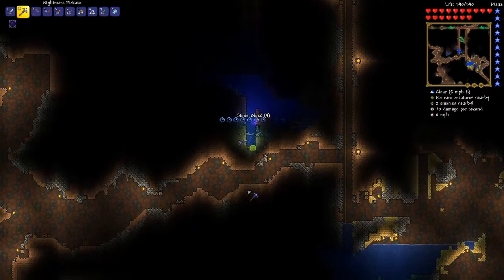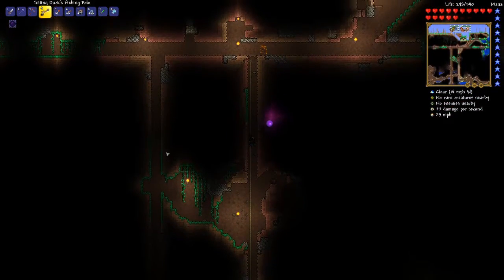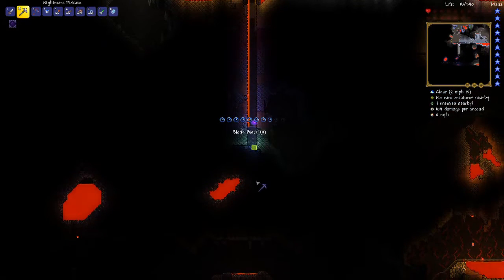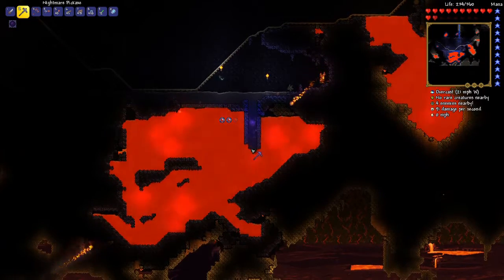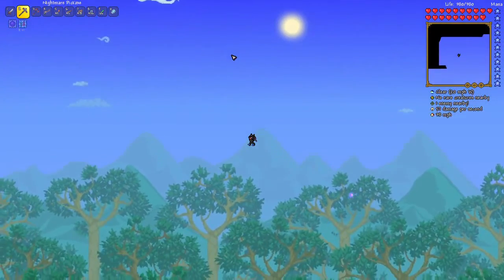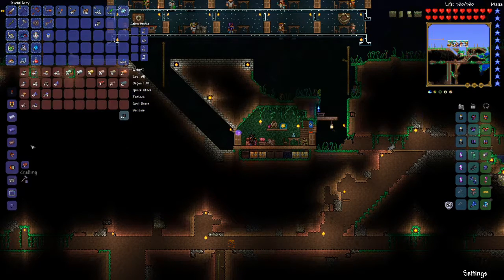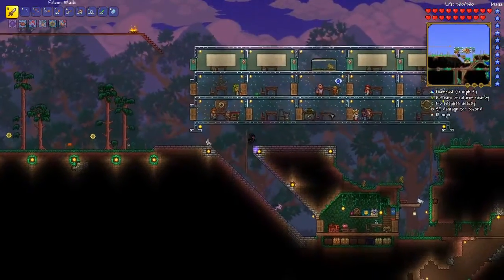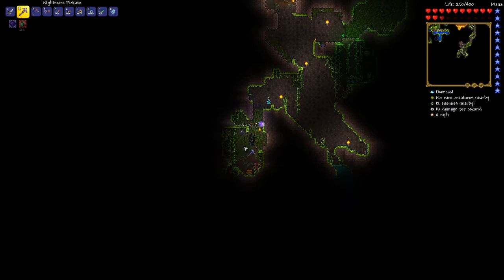Terraria - Expert Mode - Patreon Game - Full Let's Play - Part 09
Terraria. PC. Steam. Start-Moonlord.

Welcome everyone to my Full Terraria playthrough. This is the March game for 2020. On my Channel as voted by my Patron's. I have not played this game in years and am extremely excited to be getting back into it. I will be making a lot of mistakes as I make my Journey to the Moonlord.